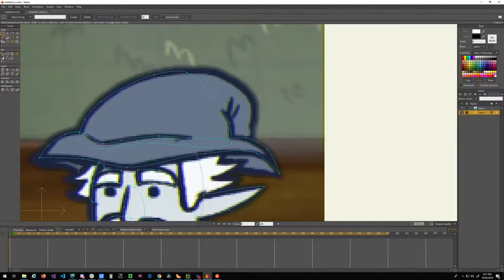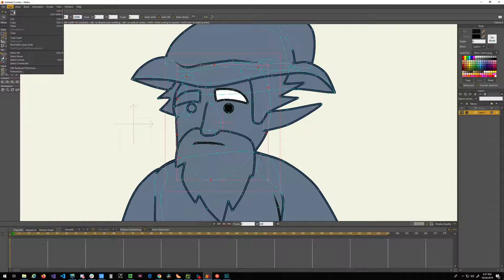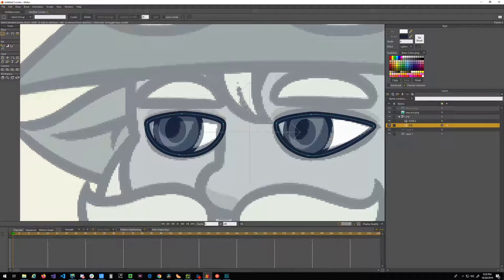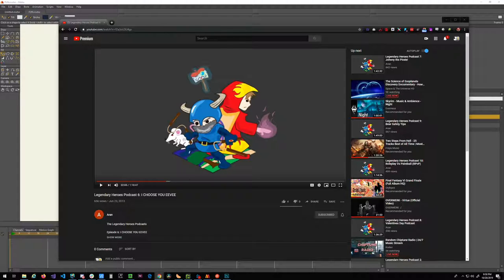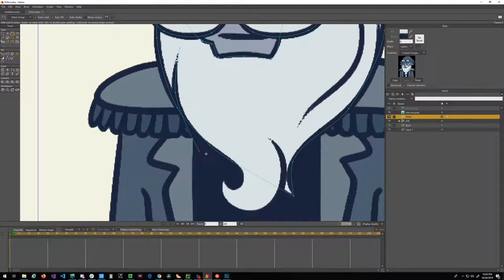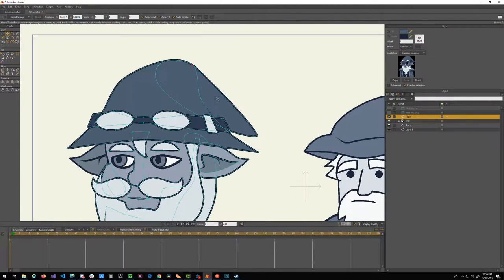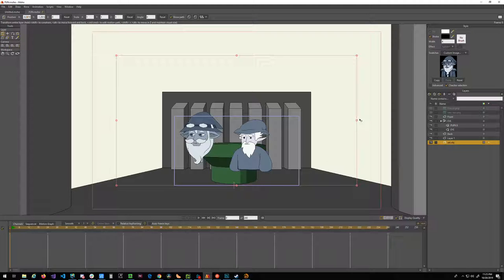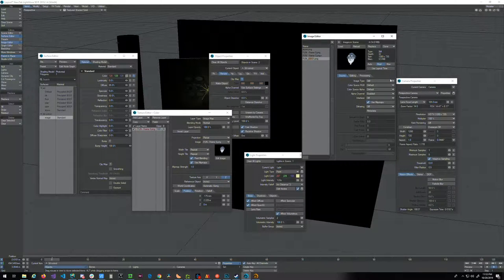Dusting off the cobwebs of Moho 12